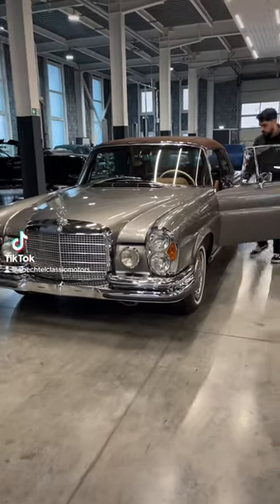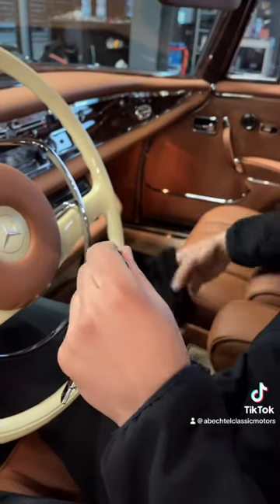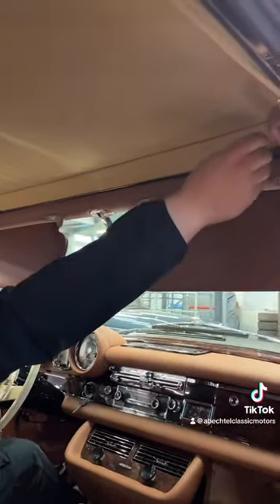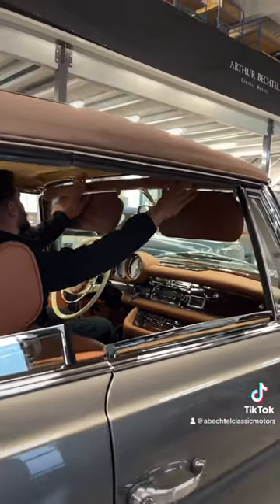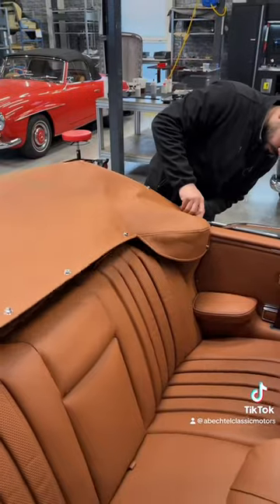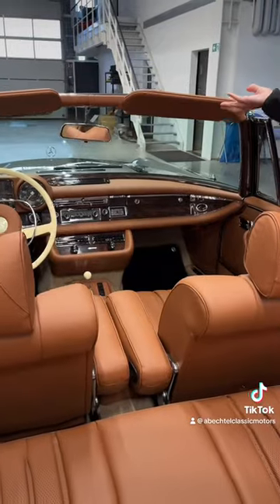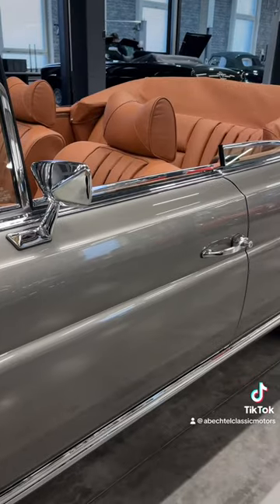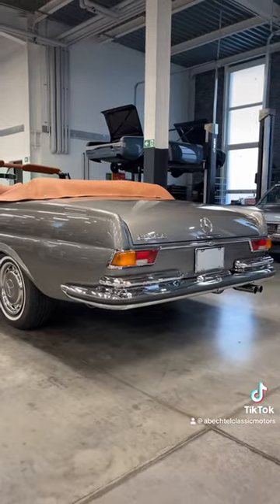Open the roof Mercedes-Benz 280SE Convertible✨